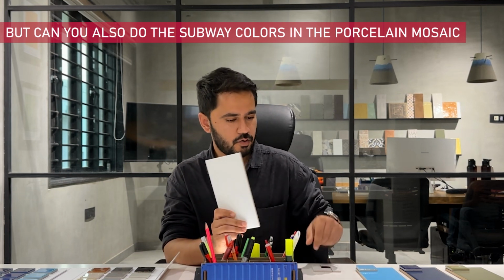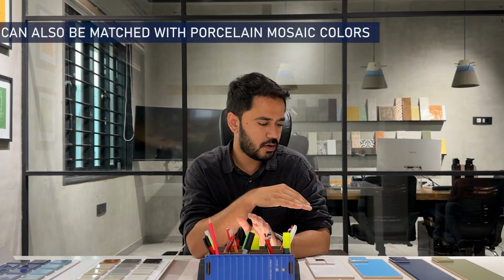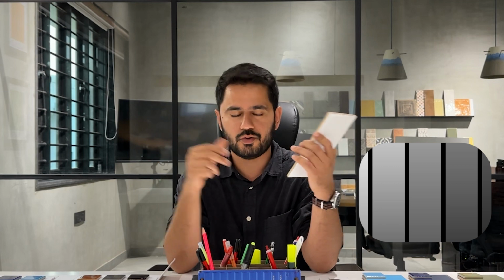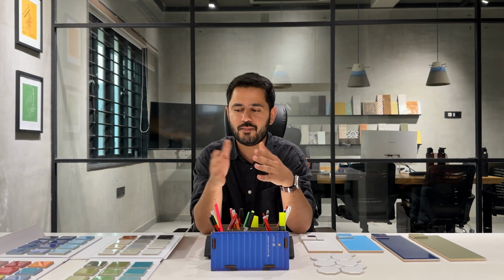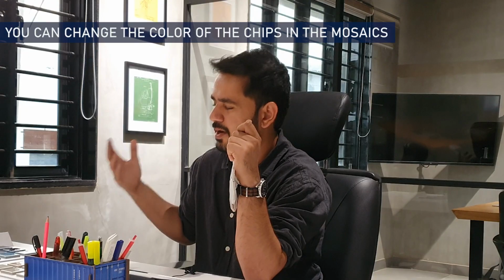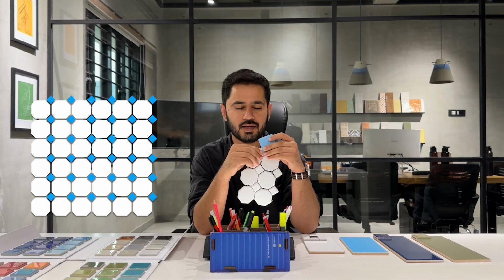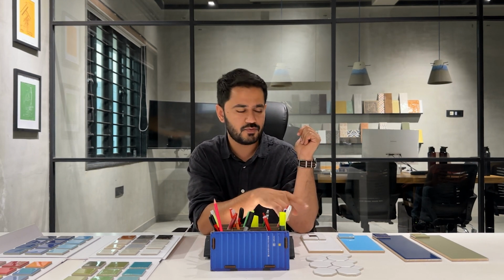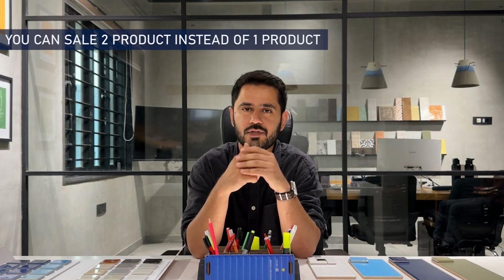Matching Colors : Subway Tiles & Porcelain Mosaic | TIEIC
queries solved in this video :

1. What are the 3 main types of mosaic?
2. What is a mosaic simple definition?
3. What is the difference between ceramic and mosaic tiles?
4. What is the history of ceramic mosaics?
5. What is the history of ceramic mosaics?
6. Which is costly mosaic or tiles?
7. Is mosaic cheaper than tiles?
8. What are the disadvantages of mosaic tiles?
9. Is mosaic good for floor?
10. Is mosaic tiles good for floor?

Here's a quick overview of what we'll be discussing:

Solid Color Subway Tiles & Pressed Mosaic Colors:

Discover how to achieve a timeless look by seamlessly blending solid subway tiles with pressed mosaic colors. The contrast is bound to make a statement in any space.
Gradient Color Subway Tiles & Gradient Color Pressed Mosaic Colors:

Dive into the world of gradients and learn how to create a dynamic visual effect using subway tiles and mosaic patterns with varying shades. The result? A stunning, transitionally captivating design.
Special Colored Accents in Pressed Mosaic:

Elevate your tile game by incorporating special-sized pieces like octagon and dot, flower patterns, and more into your pressed mosaic design. These unique elements add character and charm to any surface.
🔹 Whether you're a seasoned interior designer or a DIY enthusiast, this video is packed with tips and tricks to help you master the art of tile combinations. Join us as we explore the endless possibilities of transforming spaces with the perfect marriage of subway and mosaic tiles.

Got questions or suggestions? Drop them in the comments below — we love hearing from you!